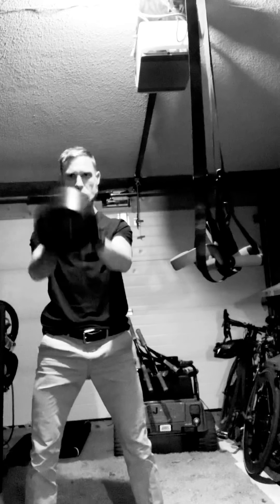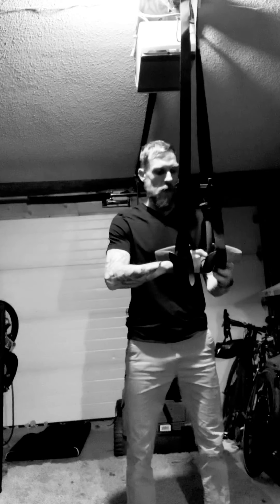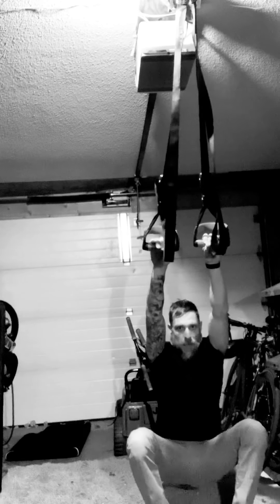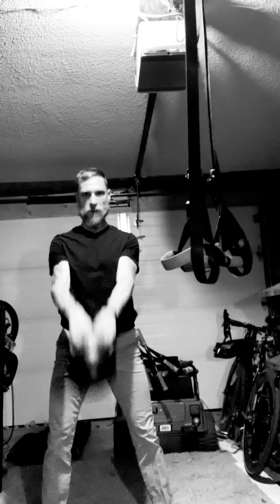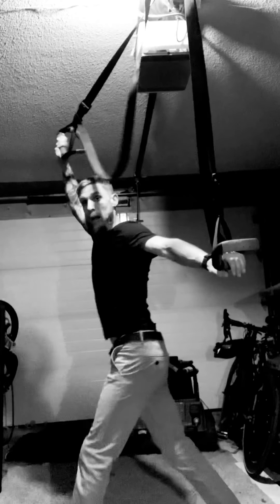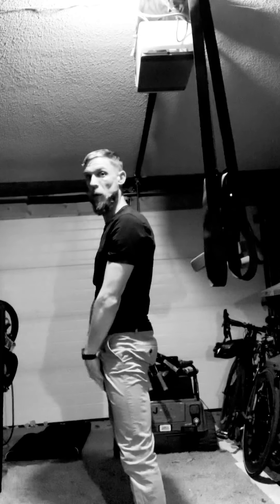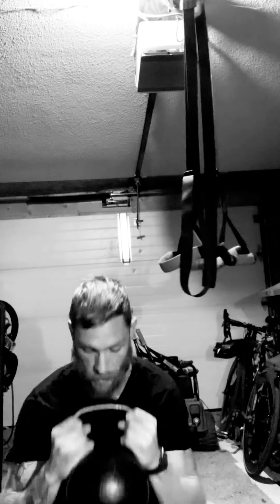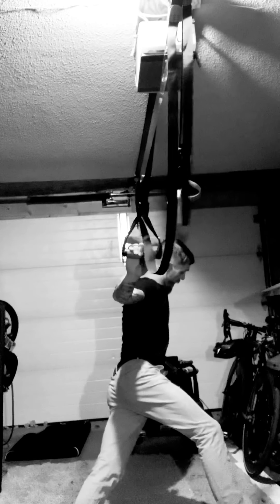Strongfirst My Best Favourite Warm Up